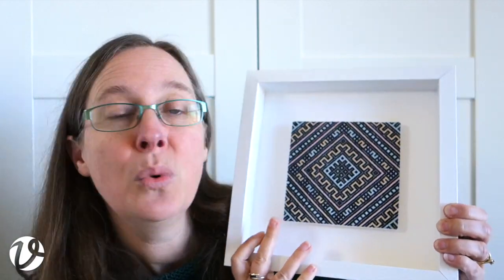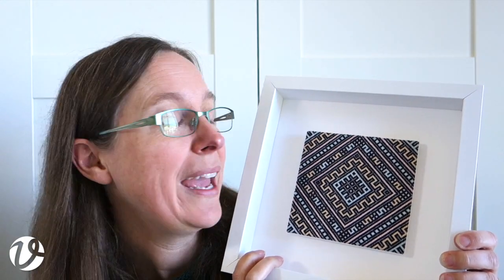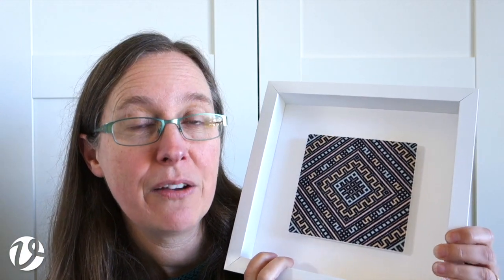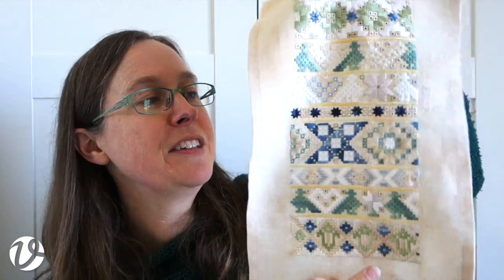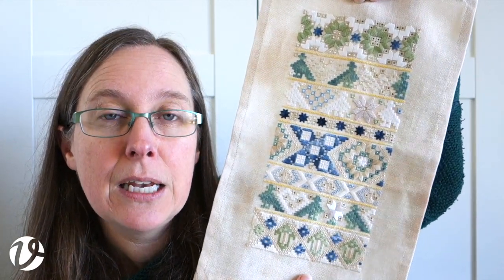White Threads FlossTube 81 – I DO want to run online classes but...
Today on White Threads Floss Tube the big topic is online classes, and what’s been stopping me from running them. I’ve been pondering a particular problem for years, and while I really do want to run online classes, I have not yet overcome this problem. I’d love your input if you have a possible solution!

I show you the three projects I have scheduled to teach in in person classes, so far, this year. And I show you the Vaupel and Heilenbeck linen bandings that finally arrived after a very long wait, the other day.

Embroidery classes in Walcha, full listing, for more information and bookings